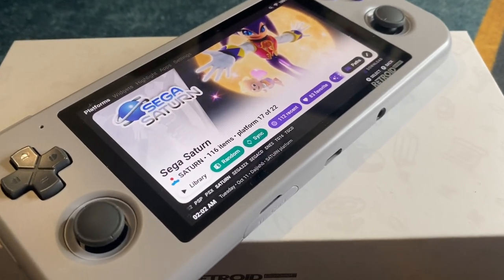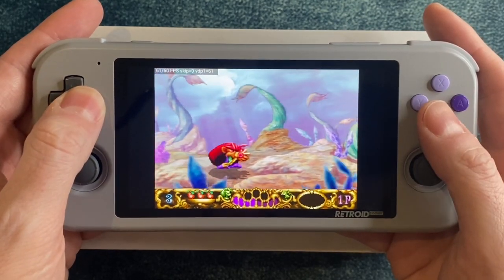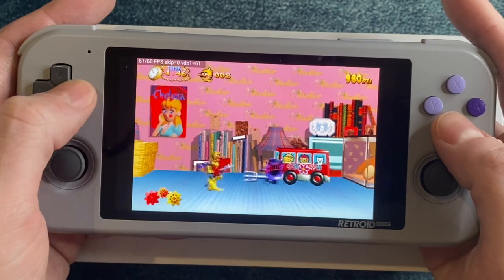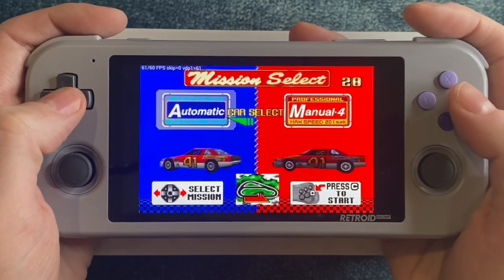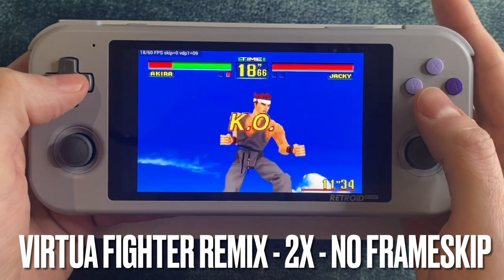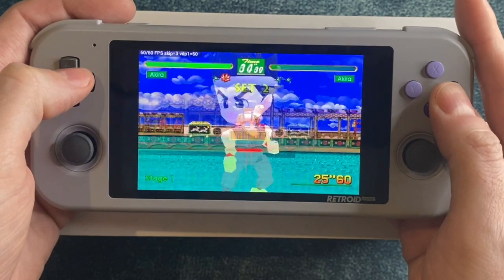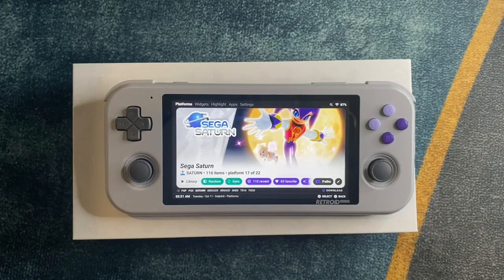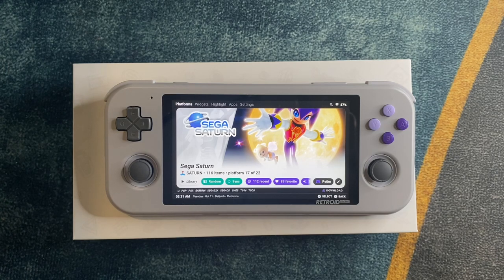Retroid Pocket 3 Sega Saturn Ultimate Settings Guide and Gameplay | Virtua Fighter | NiGHTS | Bug!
Love Sega Saturn? In this guide I take you through every setting you need to know to get the best performance from all off your favorite Sega Saturn games on Retroid Pocket 3 using Yaba Sanshiro 2. Gameplay footage is used to illustrate settings changes and also let you see just how well the system performs on this affordable retro handheld.

Note: If you have trouble playing a translated game in CHD format, try converting it to BIN/CUE and it should work.

00:00 Introduction
00:53 Settings
02:05 Astal and Computer Shader Example
03:24 Bug!
04:40 Clockwork Knight
05:42 Cotton 2
06:24 Dark Savior and SH2 Cache Example
07:40 Daytona USA
09:13 Fighters Megamix
09:37 Fighting Vipers
09:56 Virtua Fighter
10:18 Virtua Fighter Remix
11:07 Virtua Fighter 2
12:08 Virtua Fighter Kids
12:50 NiGHTS Into Dreams
13:27 Christmas NiGHTS
14:28 Legacy Sound Issues
15:25 Problematic Games and Other Issues
17:54 Conclusion